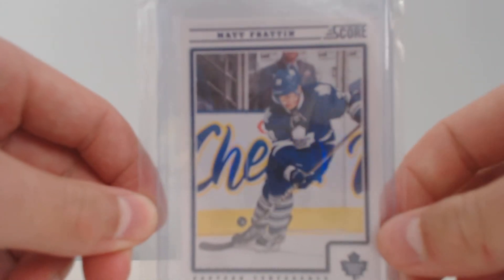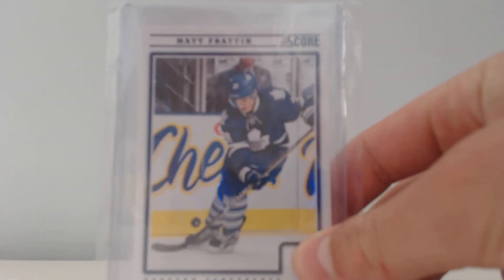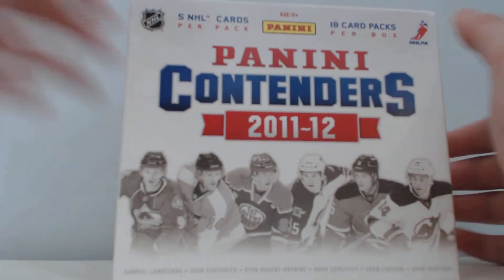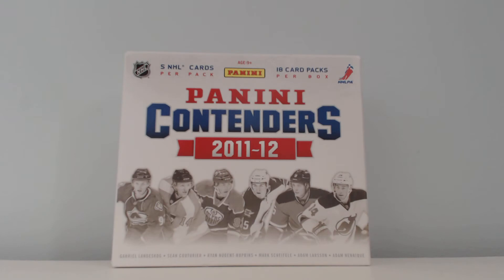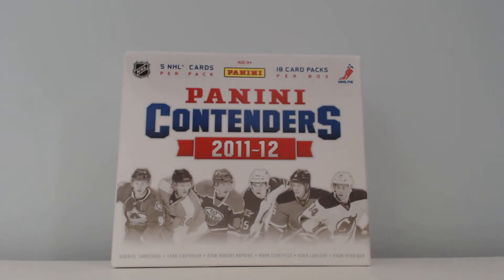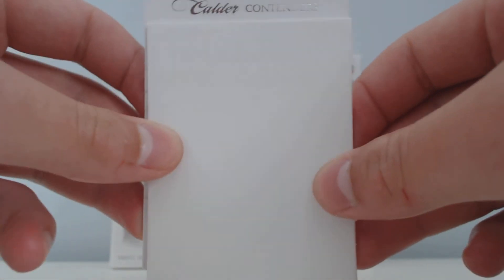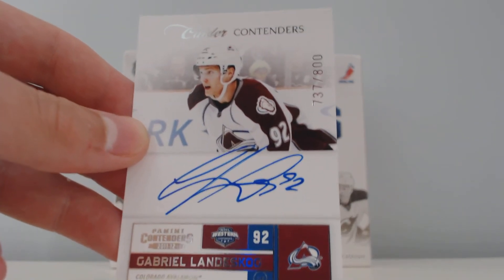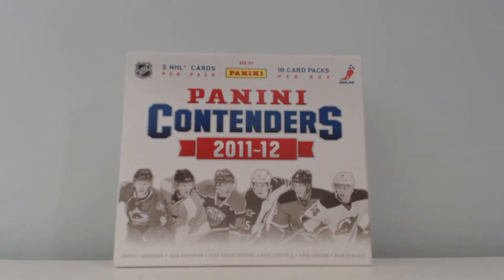Jonathan Bernier trade+11-12 Contenders box break (recap MOJO)!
My two main pc players are still Matt Frattin and Jason Spezza.